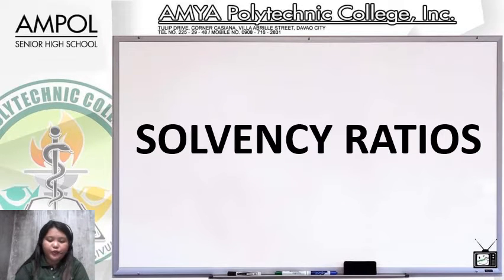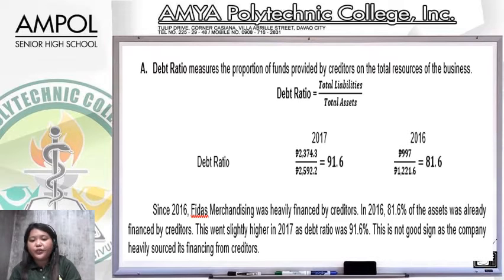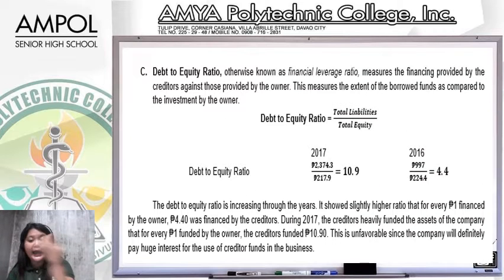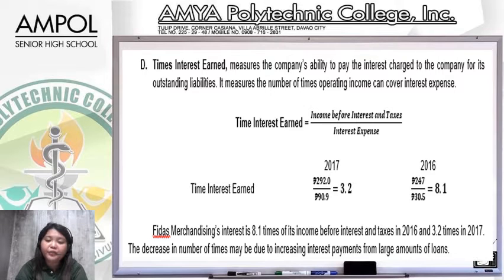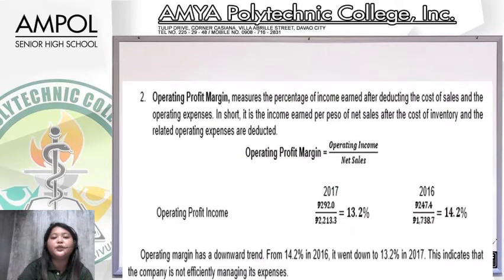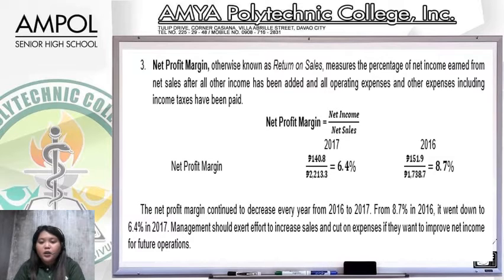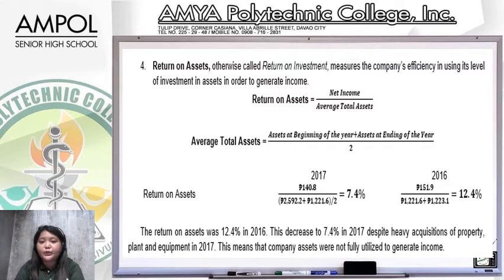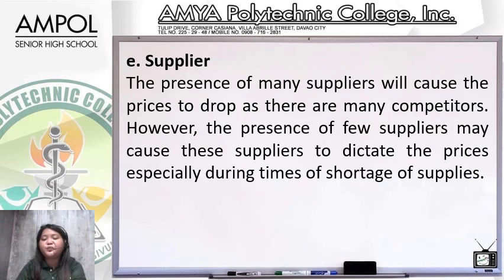FUNDAMENTALS OF ACCOUNTANCY, BUSINESS AND MANAGEMENT 2 WEEK 7